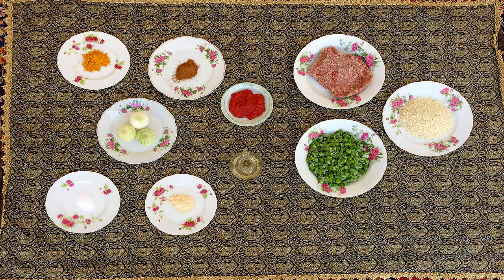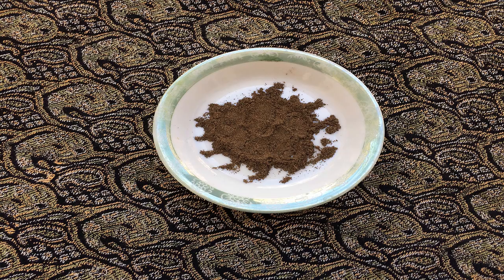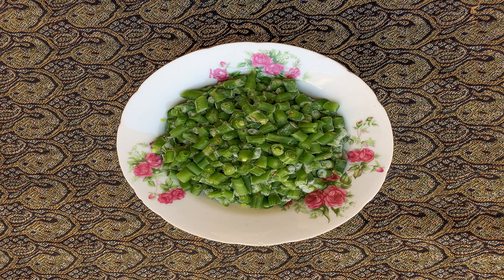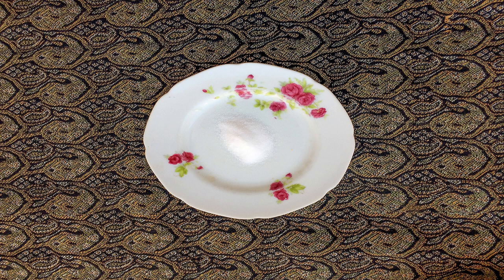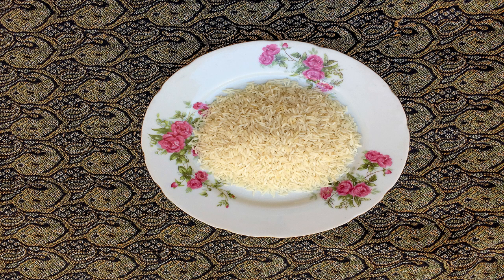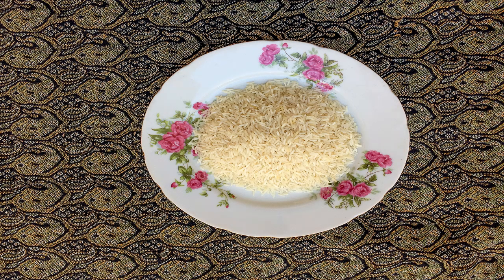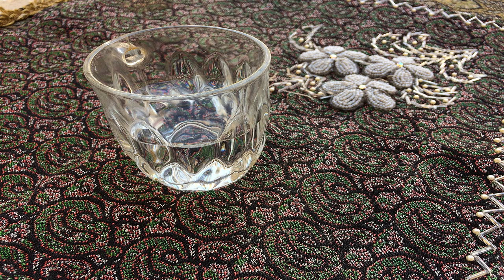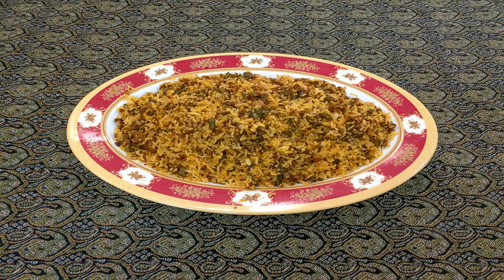Iranian delicious food recipe (Loobia Polo)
I hope you enjoy making this delectable traditional Persian food

طرز تهیه لوبیا پلو بهمراه زیرنویس فارسی

00:00 introduction
00:17 ingredients
01:01 instructions
02:24 cooked rice